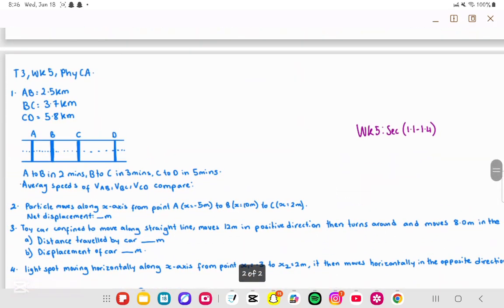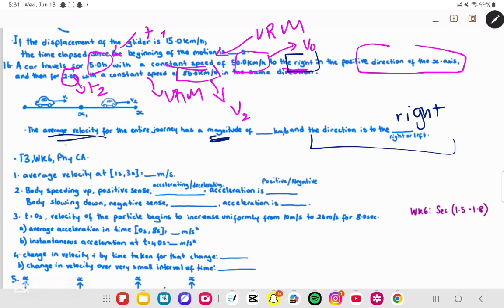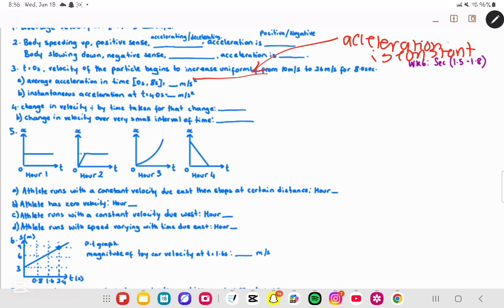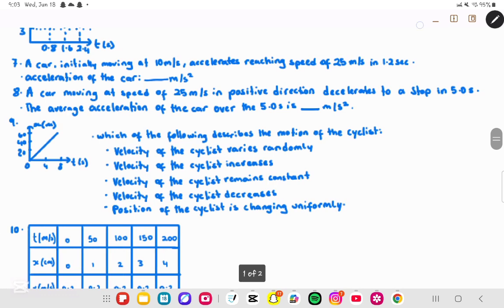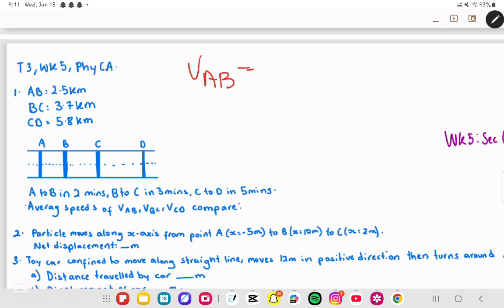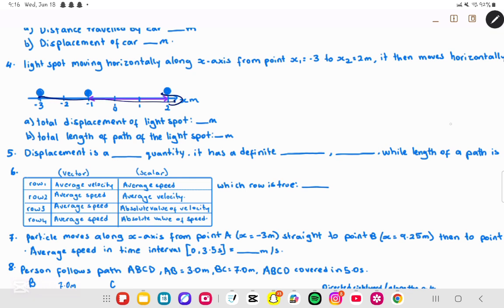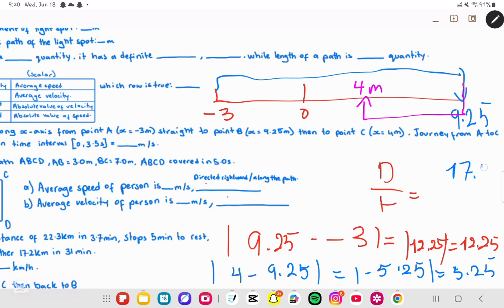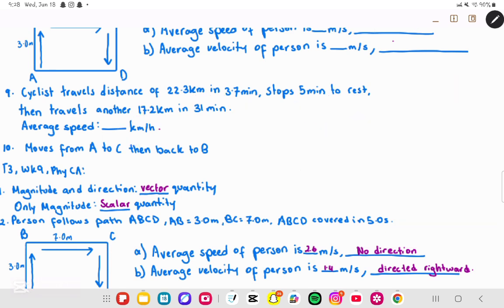Physics past Ams qs